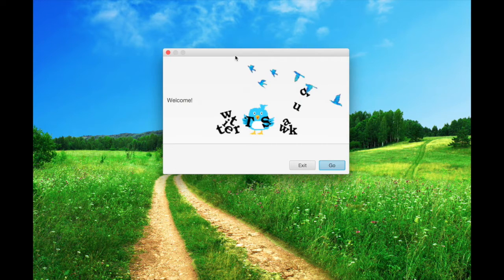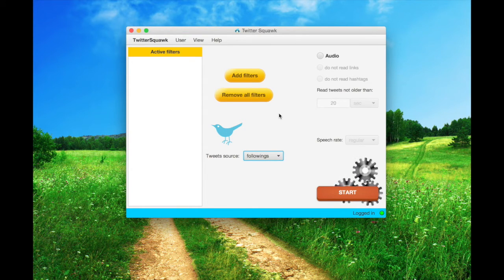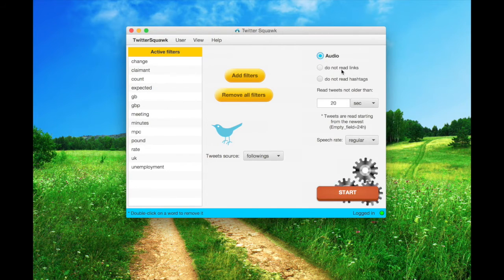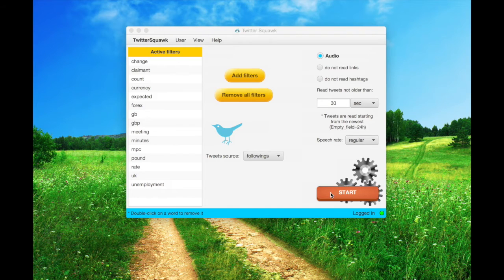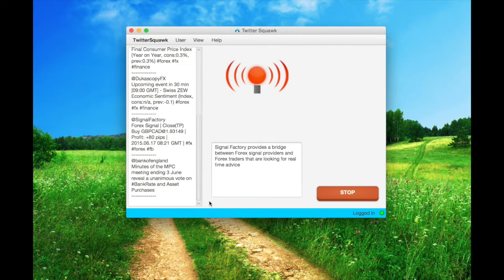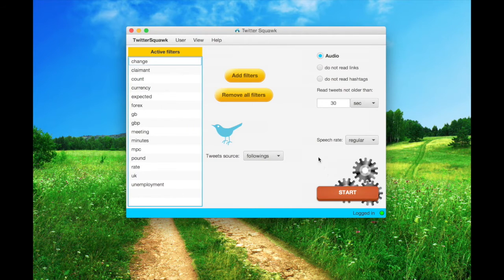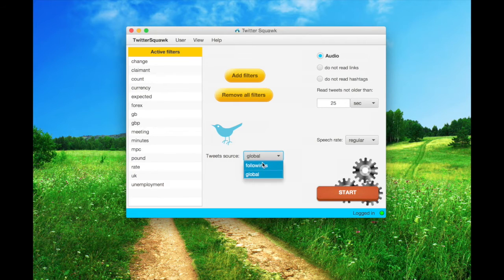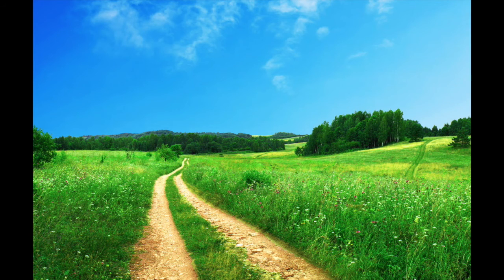TwitterSquawk - tutorial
This is a video tutorial for my university final project.
The readme file can be found in my TwitterSquawk public repository.

Best Regards,

Marco